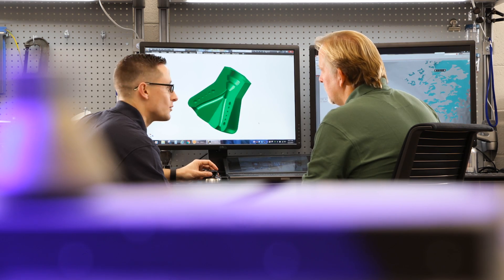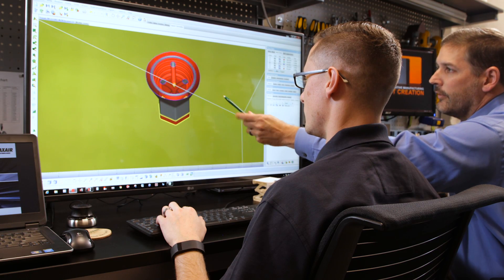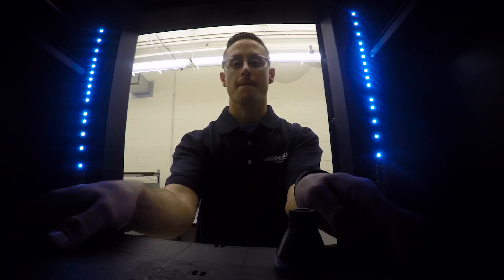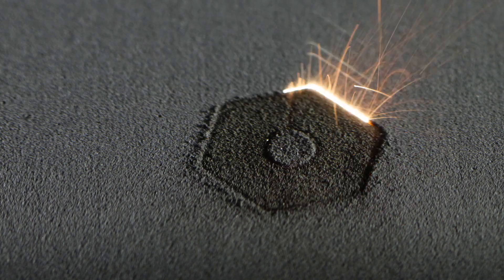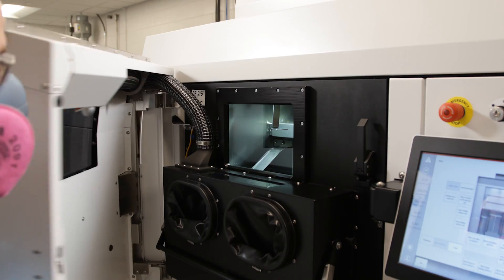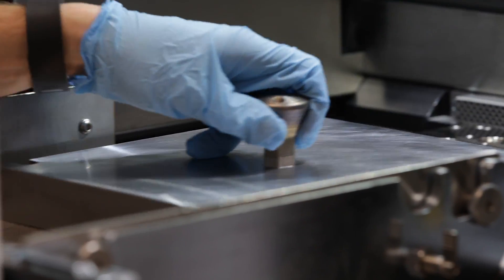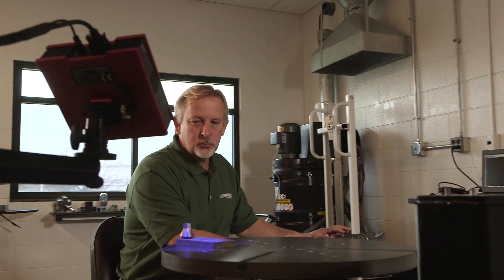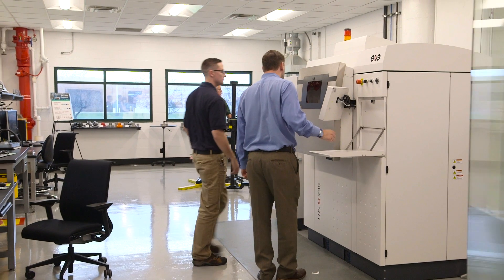How Metal 3D Printing Works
Leading producer of metal powders for additive manufacturing, Praxair Surface Technologies, shows you how 3D metal printing works. Layer by layer. From design to modeling to printing in plastic and metal to validating the final printed product.